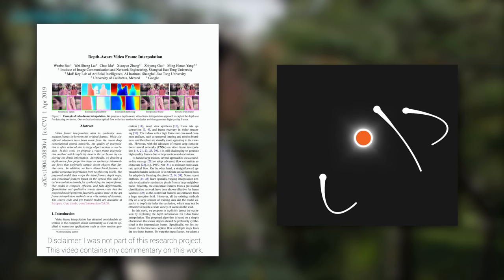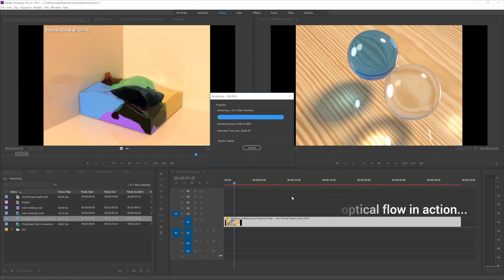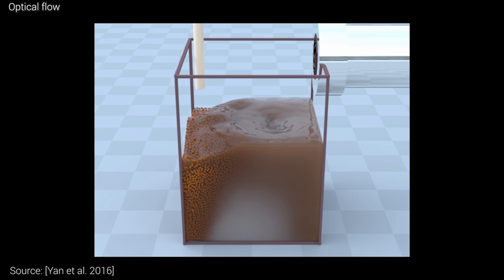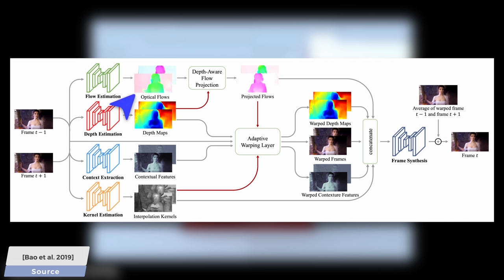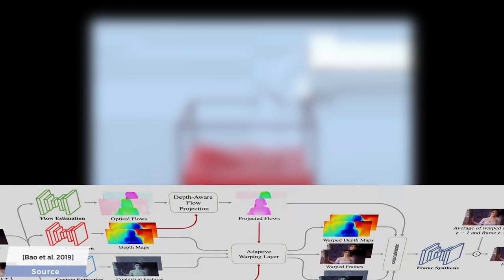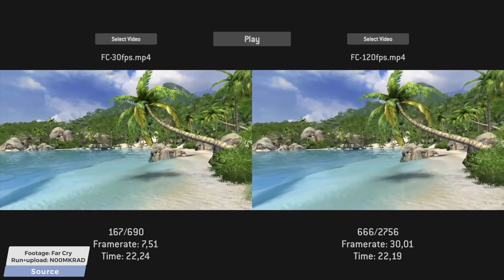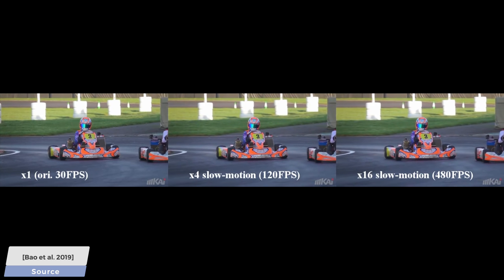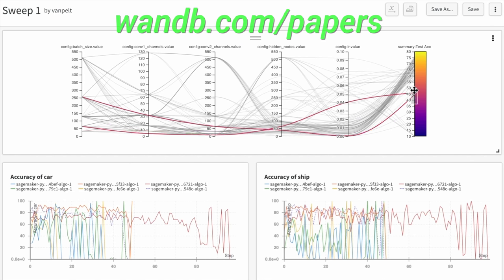This Neural Network Turns Videos Into 60 FPS!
❤️ Check out Weights & Biases here and sign up for a free demo